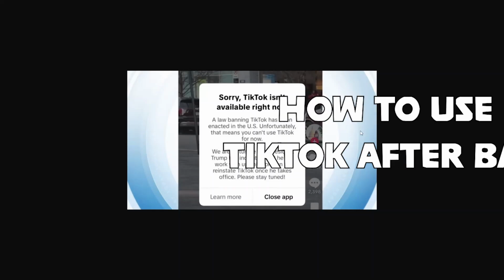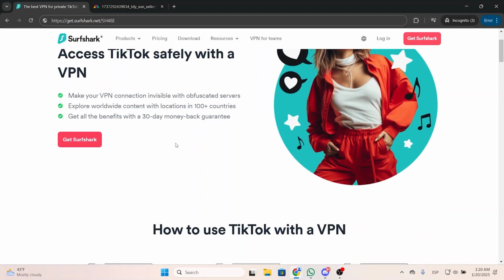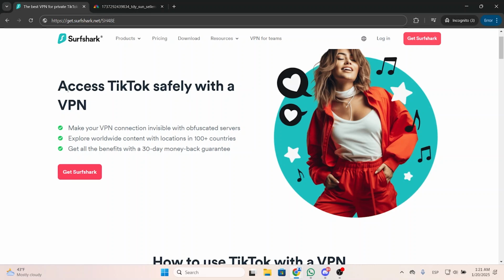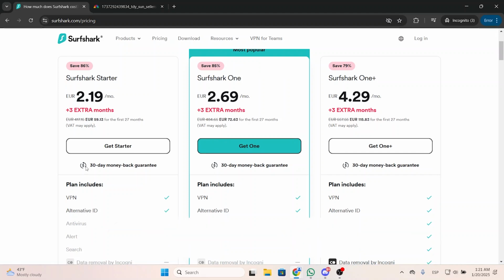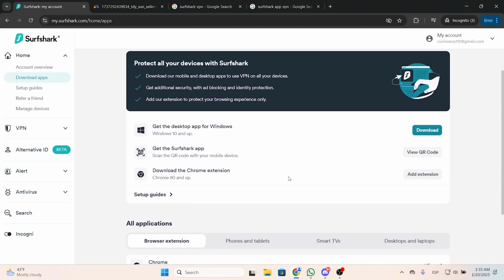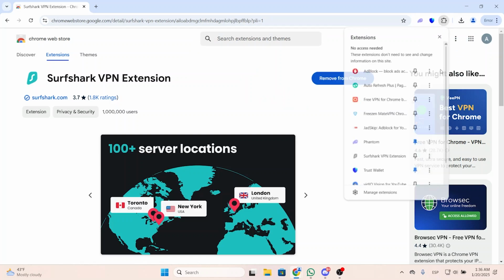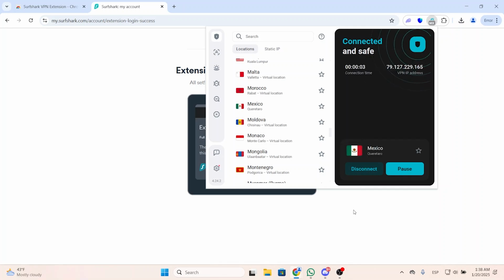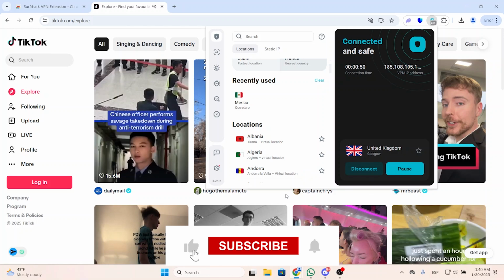How To Use TikTok After USA Ban ✅WORKING (Easy Guide) | Fix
How To Fix TikTok and Use TikTok After U.S Ban (EASY GUIDE)

In this video you will learn how to Fix TikTok Error Sorry, TikTok isn't available right now Fix.
I will show you the easy method to fix tiktok in united states step by step